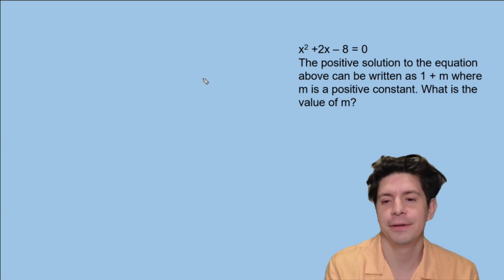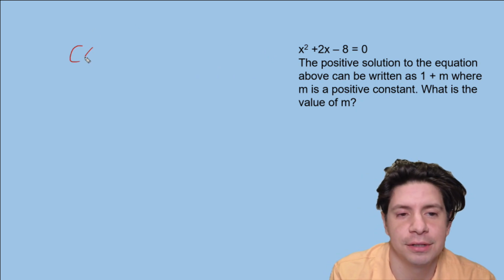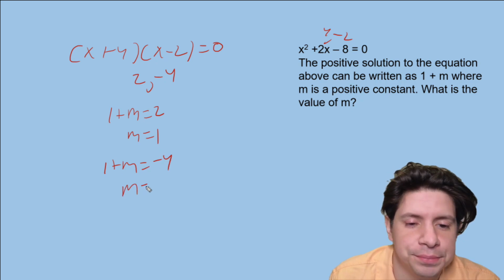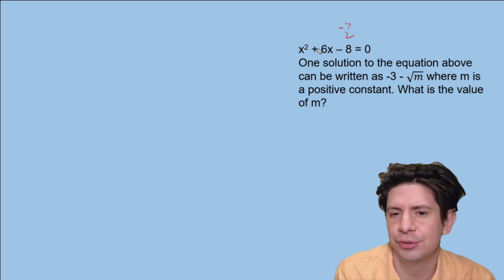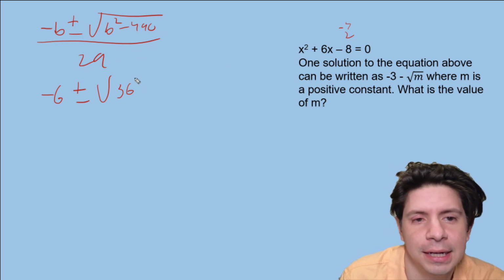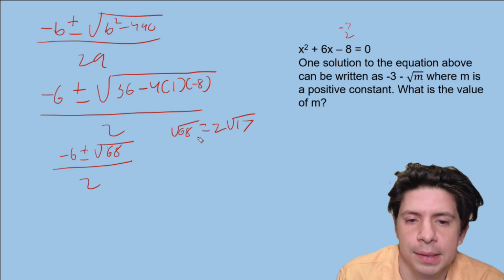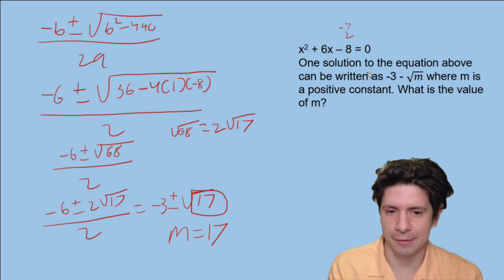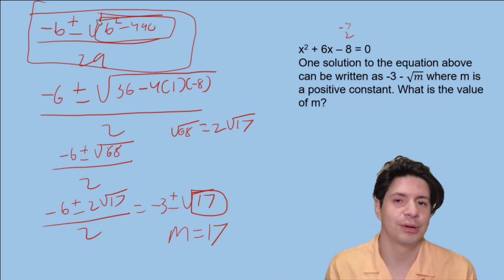How To Simplify A Complex SAT Quadratics Question | Extra SAT Practice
This time we have to find a value inside a square root, and that's a lot easier than it seems. All you need is some factoring skills, the quadratic equation, and, please, the discriminant, and you'll ace this.